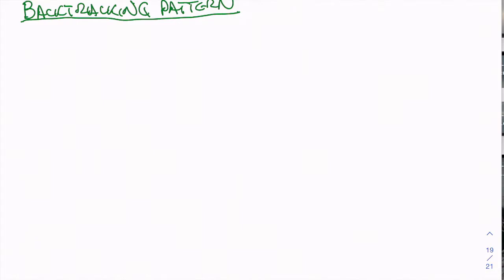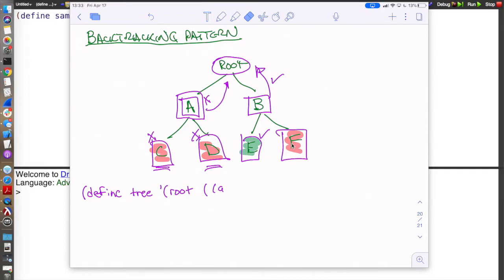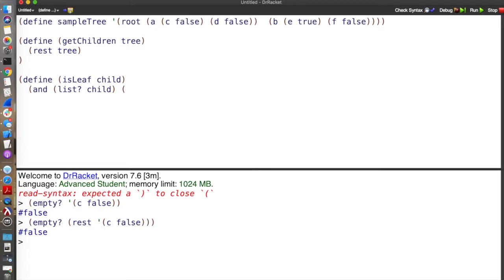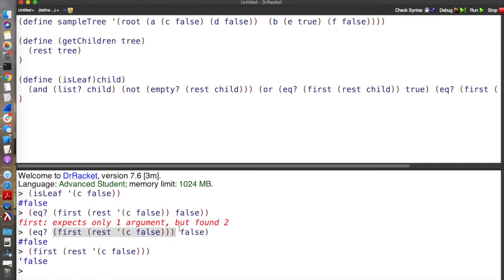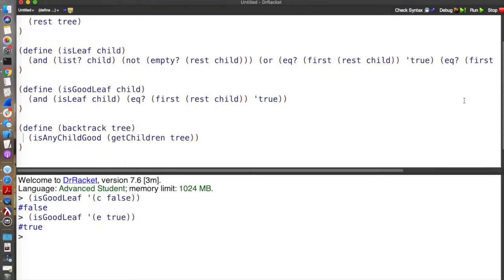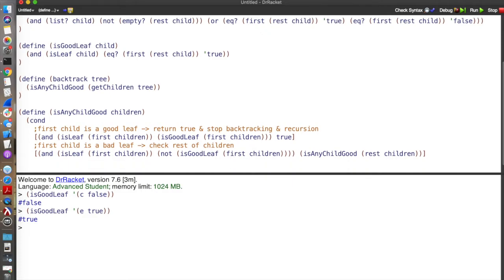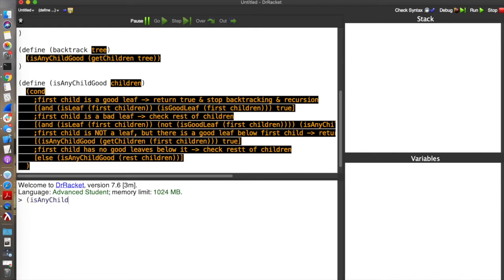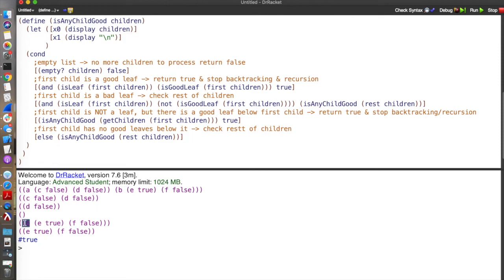CSC323 - Scheme - Backtracking